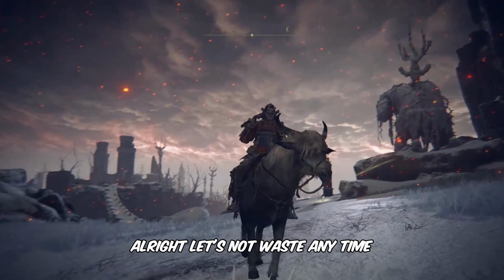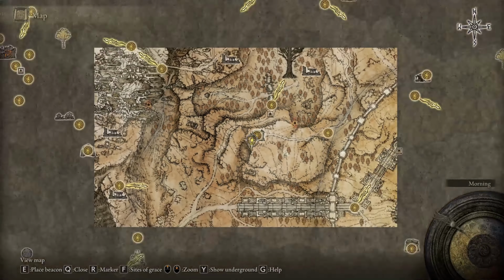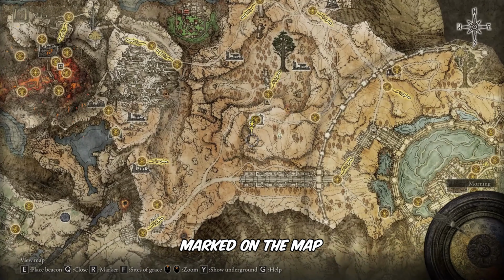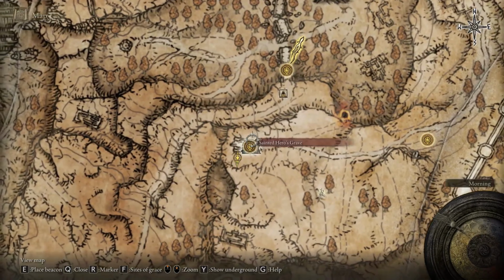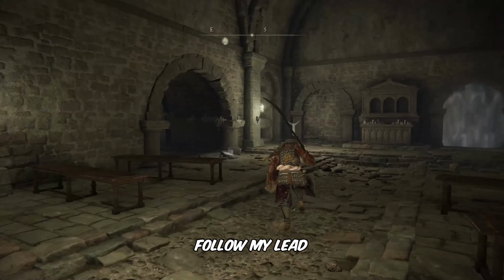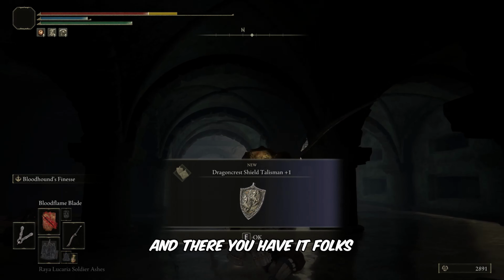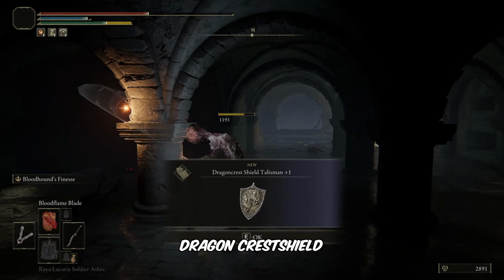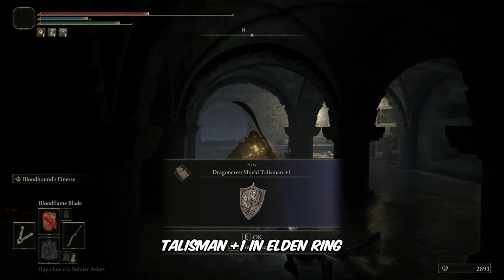How to Get Dragoncrest Shield Talisman +1 (Location) - Elden Ring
In this video, you'll learn how to get Dragoncrest Shield Talisman +1 in Elden Ring.